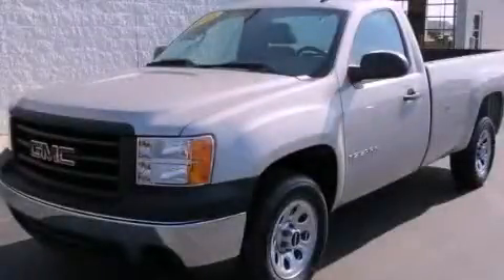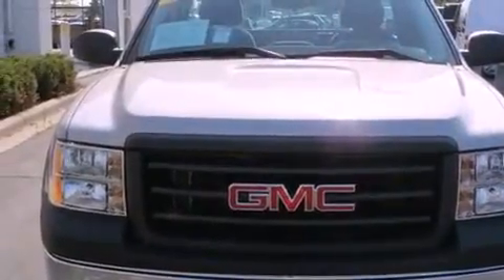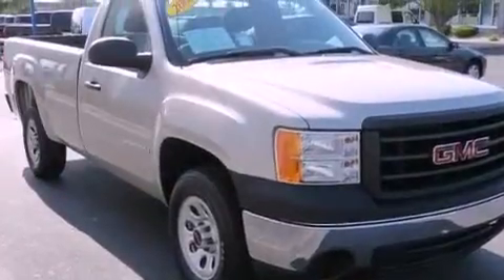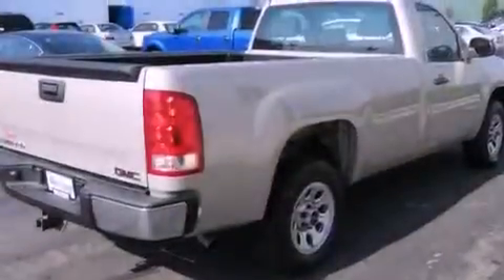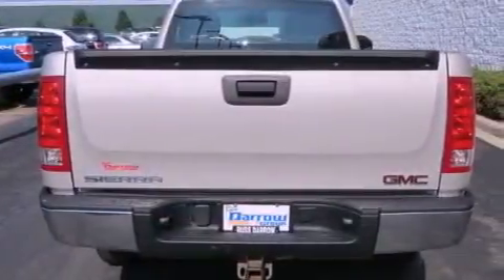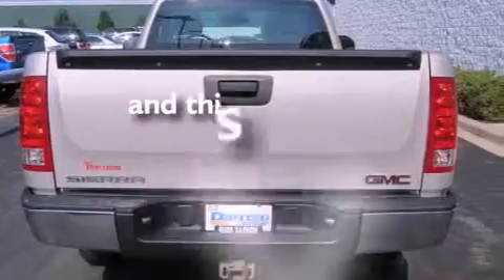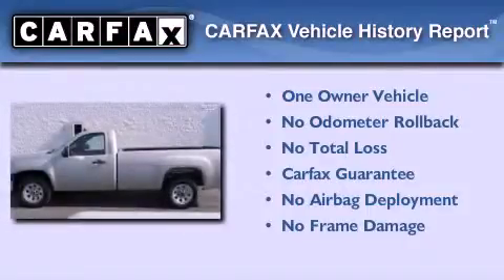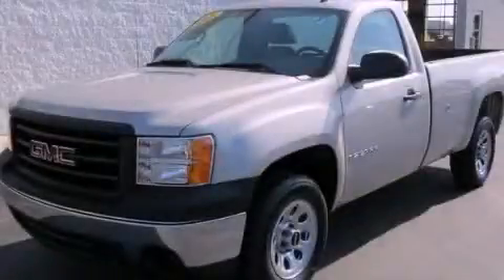Used 2008 GMC Sierra 1500 Fond du Lac WI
Year : 2008
 Make : GMC
 Model : Sierra 1500
 Engine : 4.80
 Trans . : 4-Speed Automatic with Overdrive
 Exterior : Steel Gray Metallic
 Miles : 40,909
 Interior : Dark Titanium
 Stock : FPJF4694A

 416 N. Rolling Meadows Drive